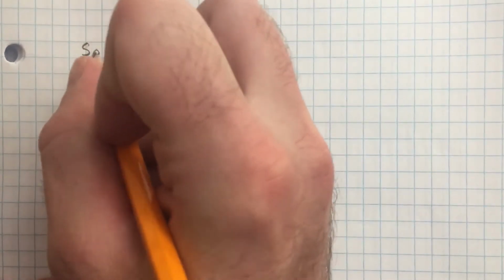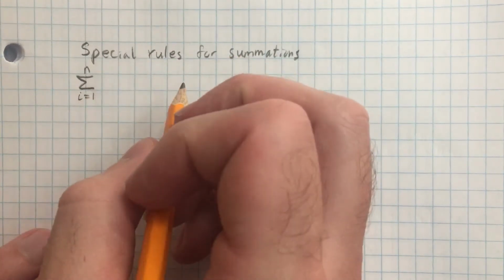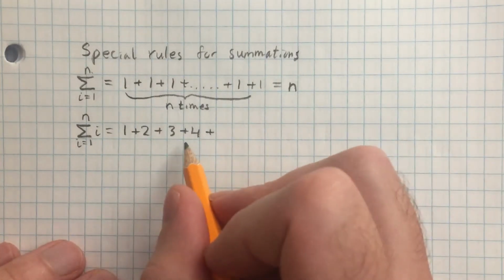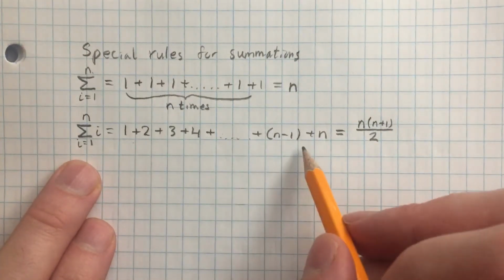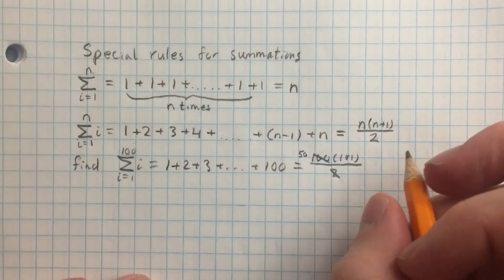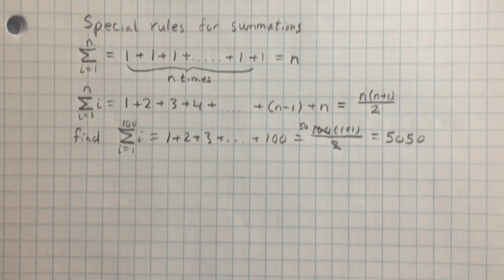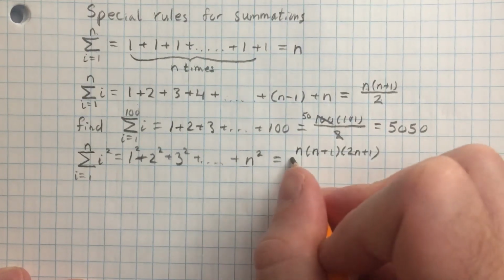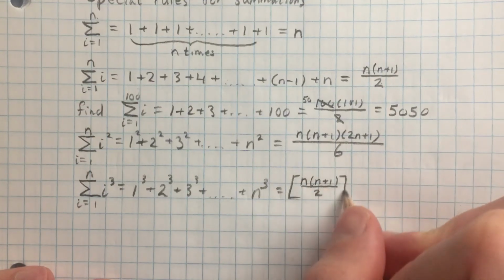5.1 Introduction Continued 8